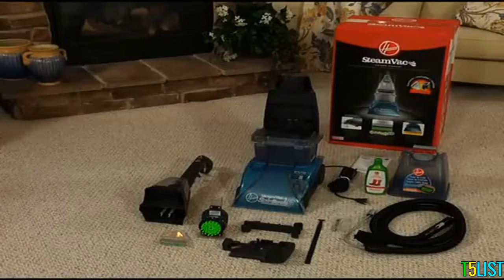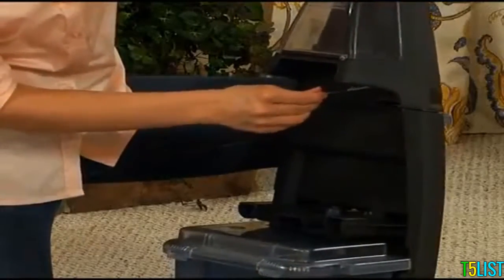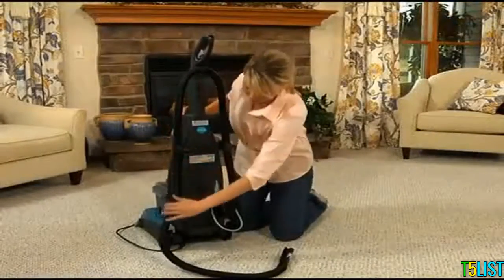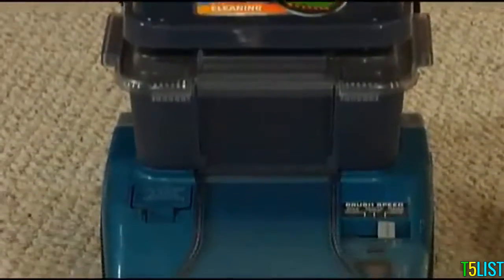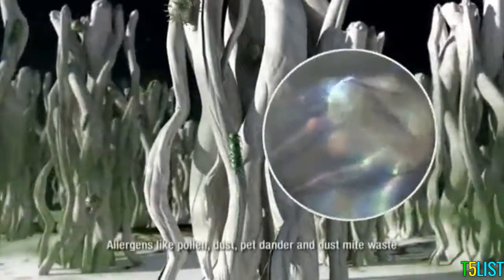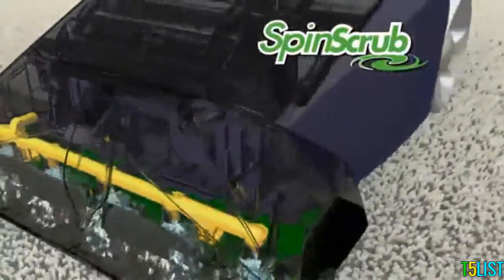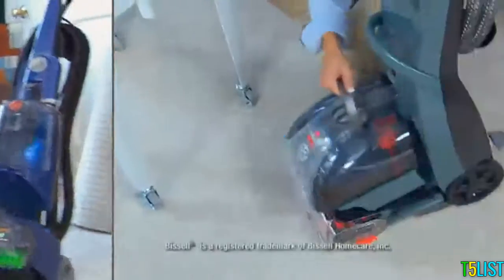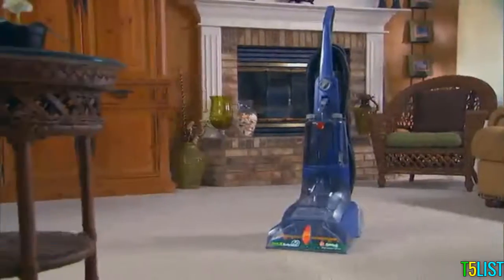Top 3 Best Carpet Cleaners Reviews In 2020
3. Hoover Carpet Deep Cleaner

2. Hoover Carpet Cleaner SteamVac

1. Bissell Turboclean

►►The Best Carpet Cleaners Reviews In 2020
In the world of home carpet cleaners, Hoover is really a known name. The company produces several carpet cleaners machines created for homeowners, along with the Hoover Max Extract 60 Pressure Pro is really a bestseller.

The cleaner has user-friendly components like its easy-to-fill clean water tank and separate tank for detergent, which help you apply cleaning solution and water with a strip of carpet, extract then follow that with a rinse and never having to stop to refill. Strong suction extracts most of the water that adopts your carpet, as well as the heated air helps dry your carpets faster, which can be exactly what you would like in a carpet cleaner. Between its superior cleaning performance and helpful features, it had been an easy option to give the Hoover Max Extract Pressure Pro 60 the Top Ten Reviews Gold Award.This is one of the best carpet cleaners for this year.

Most carpet cleaners don’t offer much in the way of maneuverability – forwards and backwards is what you can anticipate. We considered the burden of the machine and just how easily we had arrived able to move it across medium-pile carpet whenever we determined how easy that it was to use this Hoover Max Extract. It felt sturdy once we slowly pushed and pulled it over the carpet. The spinning brushes didn’t create a lot of vibration, so our arms didn’t get tired even as we navigated the machine through the floor, plus it stayed on the right track throughout the cleaning process.

I think it's one of the best carpet cleaners 2020.
After our tests, the Hoover Max Extract 60 Pressure Pro became the best in the bunch featuring its superb cleaning performance, its almost unequaled water extraction and impressive usability. Though it offers fewer attachments than several of its competitors, we found its cleaning prowess outweighed the particular of extra accessories, that's why we ponder over it the best carpet cleaner available.

Any way ,This video have made based on my personal opinion, and i have also tried to select the best carpet cleaners 2020.